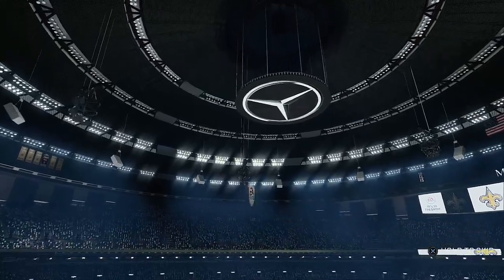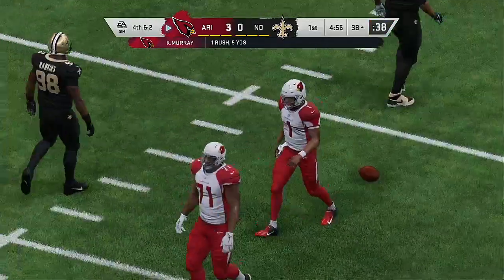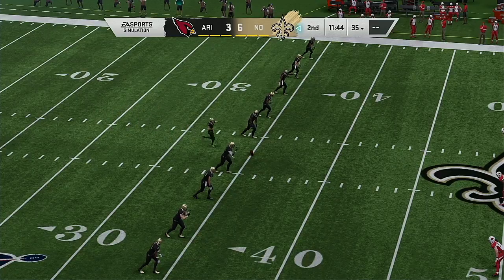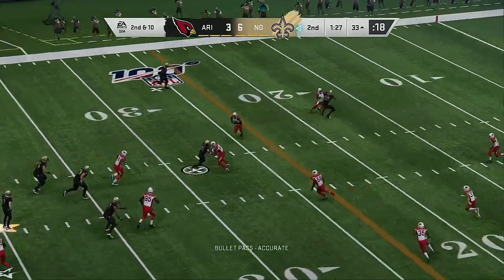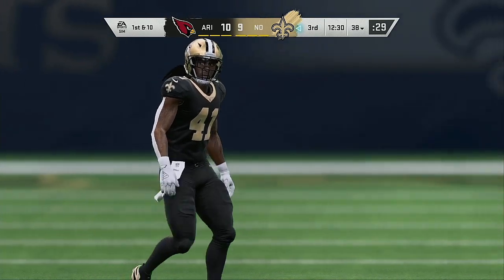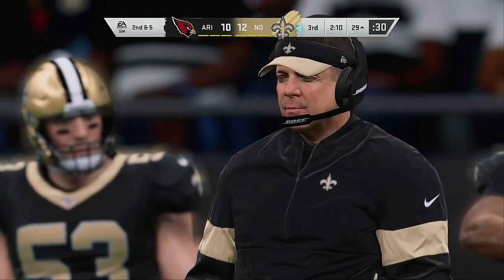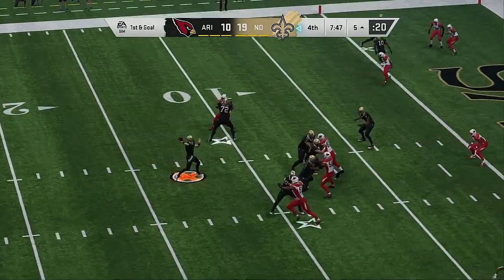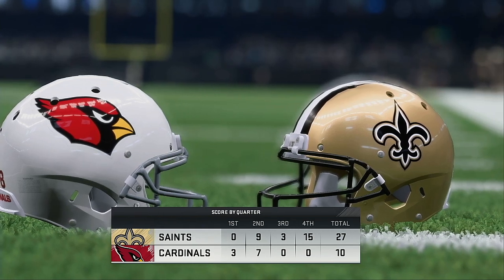2019 NFL Season Week 8 Arizona Cardinals @ New Orleans Saints